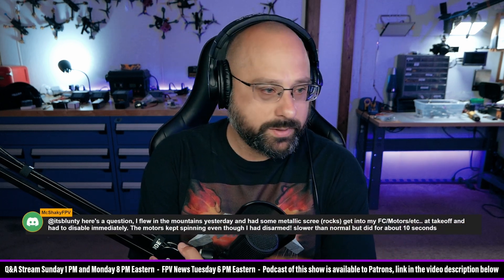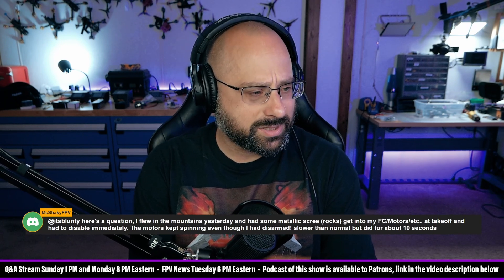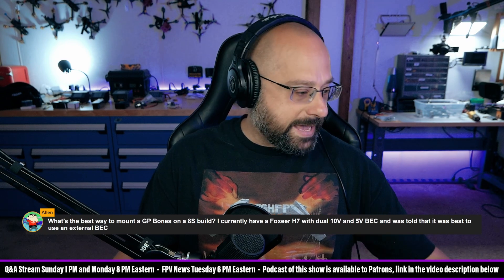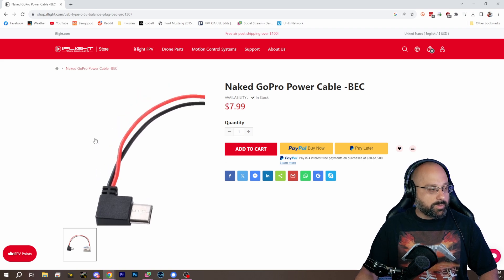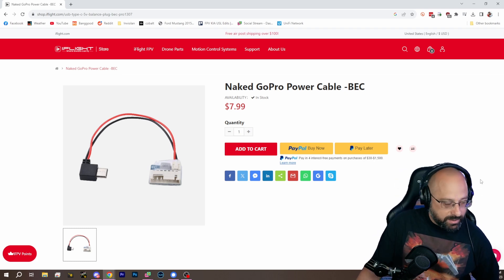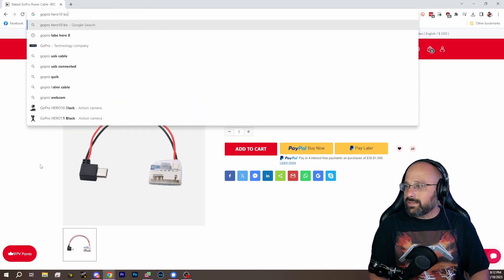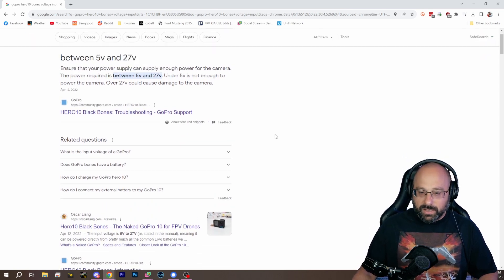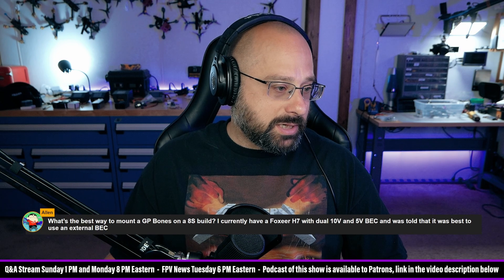Motors Spinning While Drone Is Disarmed! Powering A GoPro Bones On 8S? SPI ELRS Issues? - FPV Stream